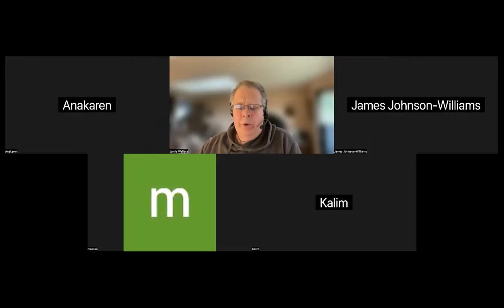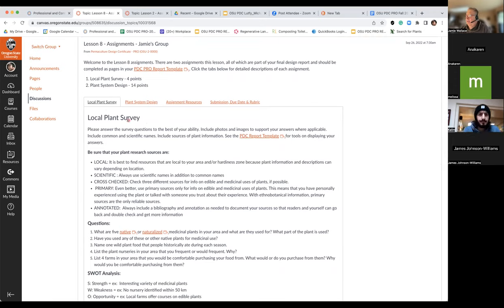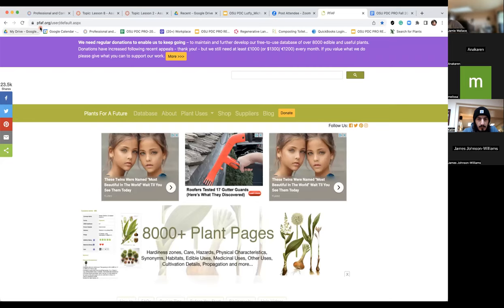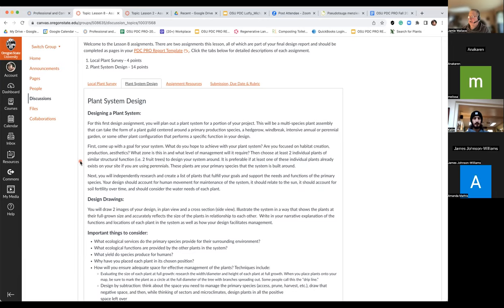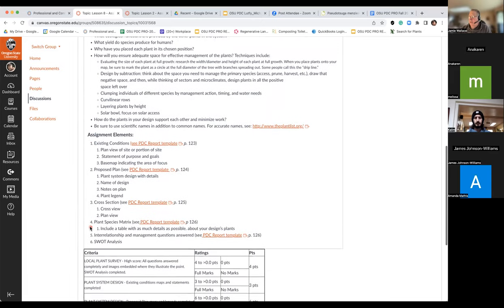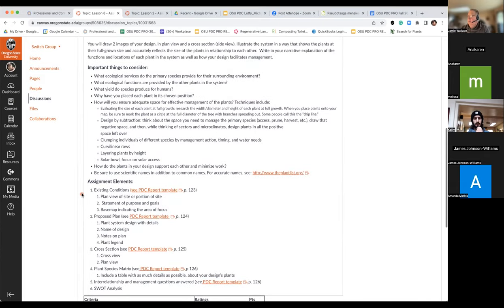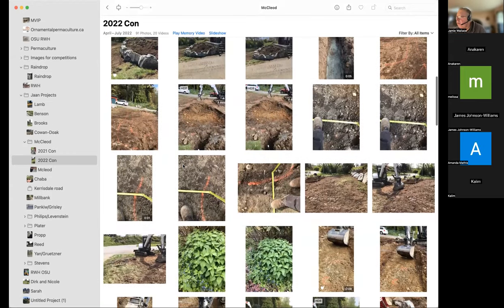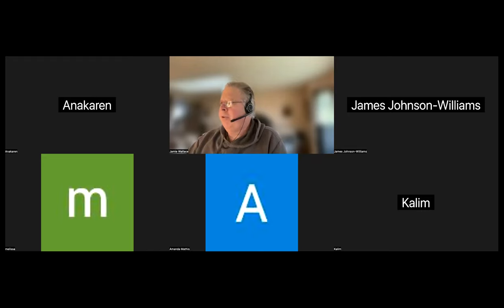OSU PDC PRO-Fall/Winter 2022-Lesson 8/10-Local plant survey, Plant system design, design examples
Today we look at lesson 8, where the focus is on the local plant survey and plant system design. We also look at some student examples and some of the work I do at Jaan Designs. I also answer some great questions regarding gaining more experience beyond this course.